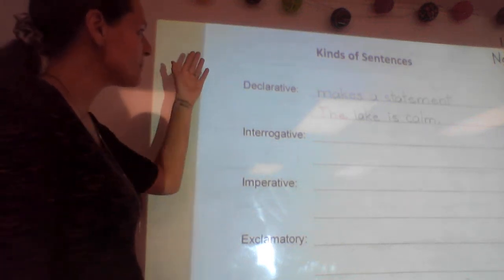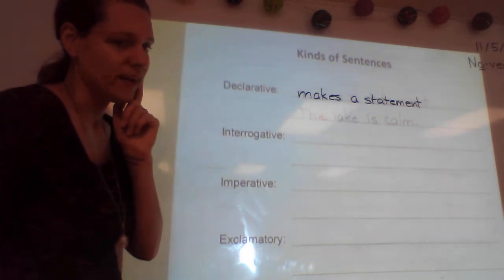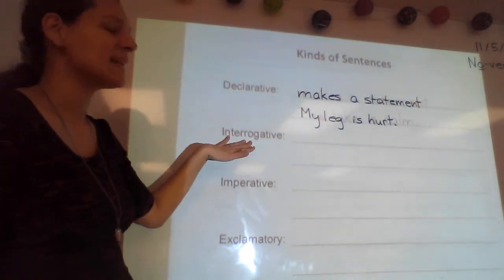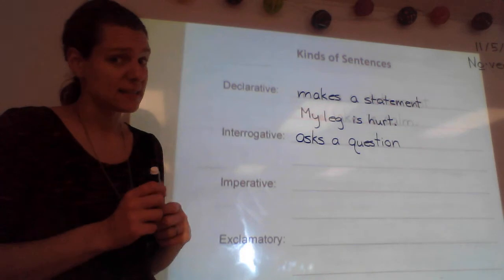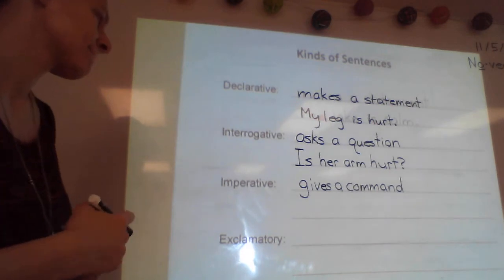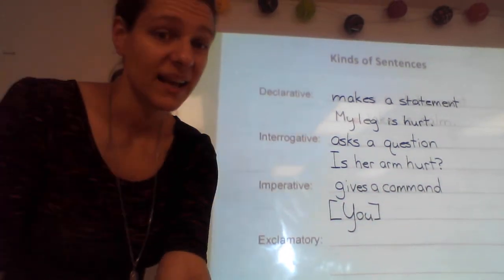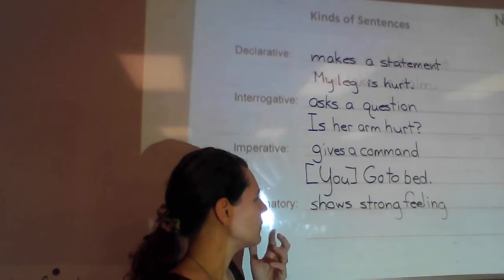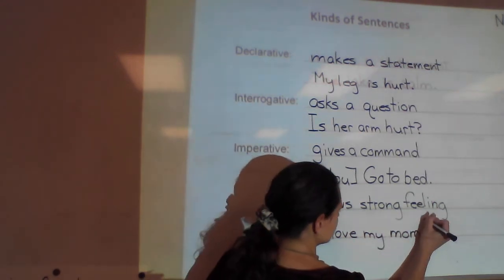Notebook pg. 34